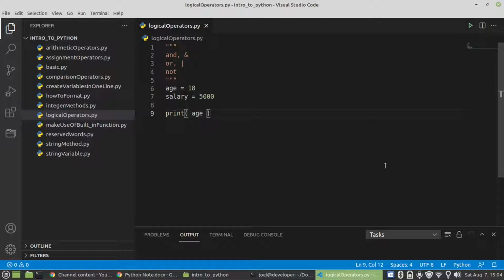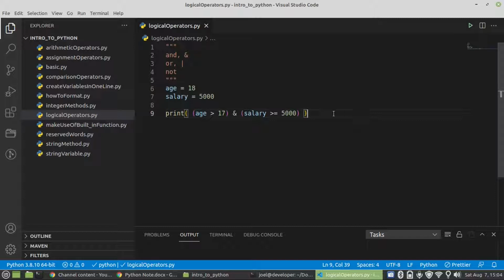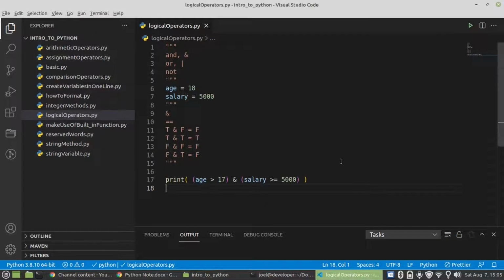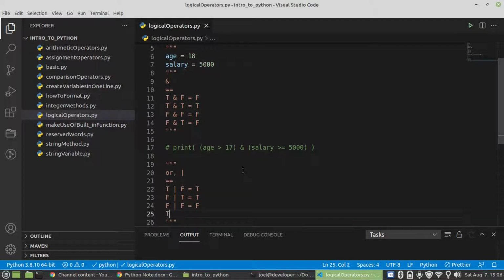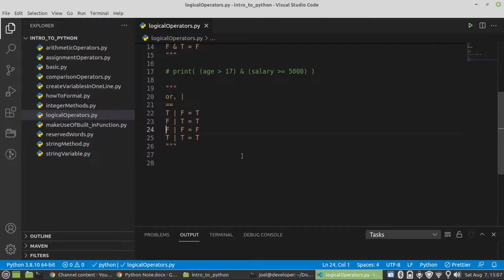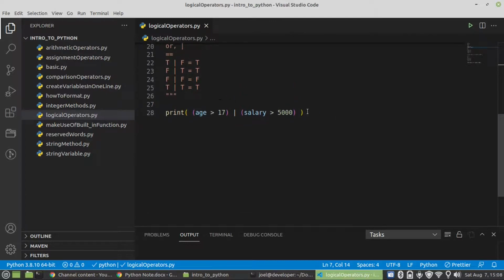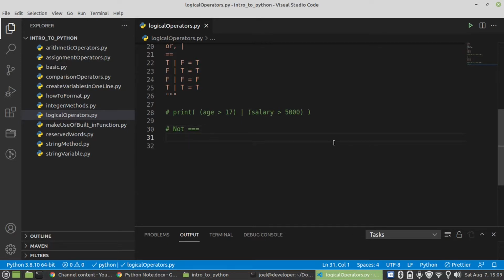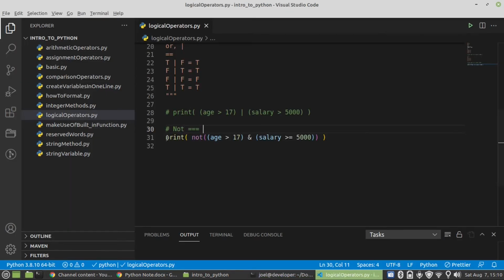Become Proficient In Python Programming JT Devs|Logical Operators 2022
About us

Software Engineering
Web Engineering
Project Management
Database Management
Database Administrator

CEO & Founder
Name: Joel
Surname: Mukanya

Cellphone number:  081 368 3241

Topics to cover:
0:00 - Intro
0:20 - And operator
2:40 - Or operator
5:30 - Not operator